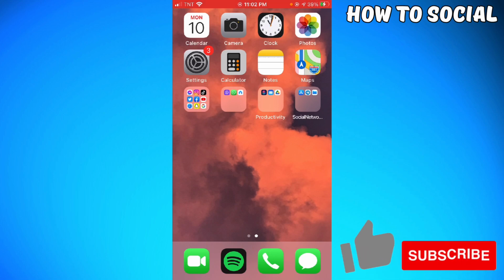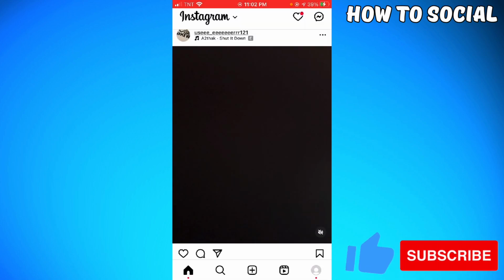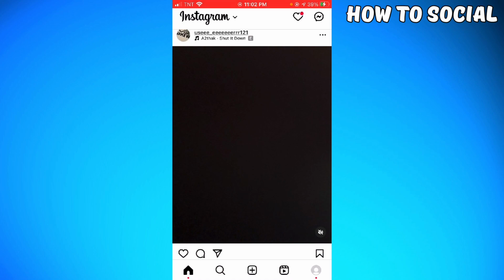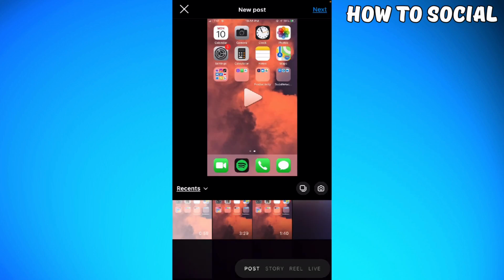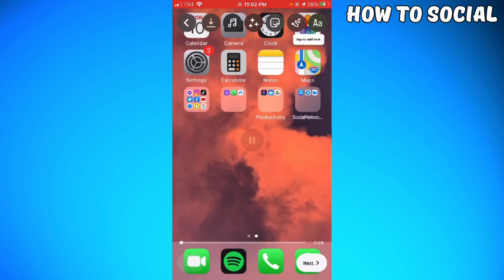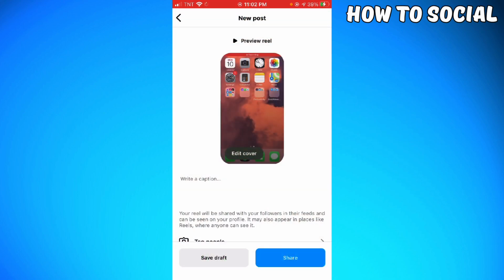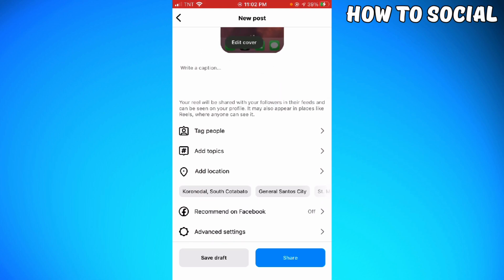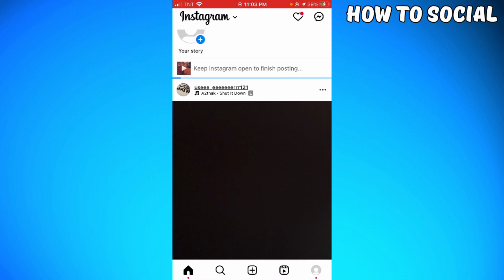How To Post Long Video On Instagram (2023 Guide)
Learn How To Post Long Video On Instagram (2023 Guide).In this tutorial, you will learn how to post long videos on Instagram in 2023. Instagram has a 60-second time limit on videos posted on the platform, which can be frustrating if you have a longer video that you want to share with your followers. However, there are a few workarounds that you can use to post longer videos on Instagram.

Here are the steps to post long videos on Instagram:

Split your video into shorter segments: You can use a video editing software or app to split your video into 60-second segments. You can then post each segment as a separate video on Instagram. Make sure that you number the videos so that your followers know the order in which they should watch them.

Use Instagram's IGTV feature: IGTV allows you to post longer videos on Instagram. To use this feature, you will need to have an IGTV channel. You can create one by going to your profile and tapping on the IGTV icon. Once you have created your channel, you can upload videos that are up to 60 minutes long.

Use a third-party app: There are several third-party apps available that allow you to post longer videos on Instagram. Some of the most popular ones include Continual for iOS and StorySplit for Android. These apps automatically split your video into 60-second segments and upload them to Instagram as separate videos.

That's it! Now you know how to post longer videos on Instagram. Whether you choose to split your video into shorter segments or use Instagram's IGTV feature, you can share your longer videos with your followers on the platform. 💭 Have a question about this tutorial?